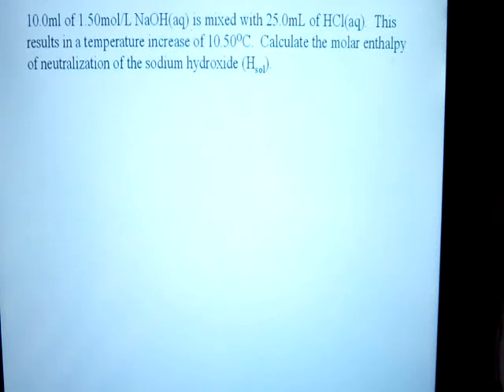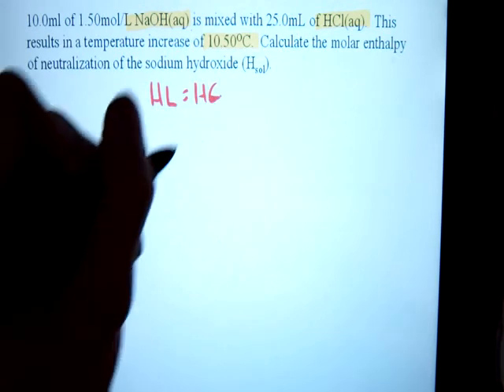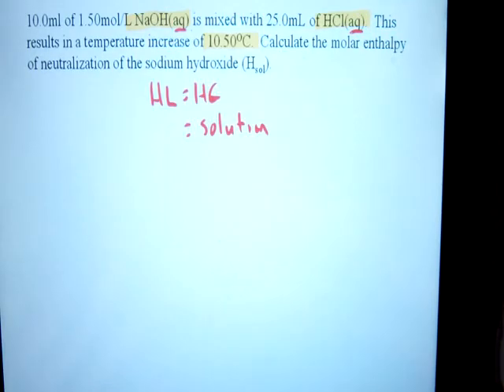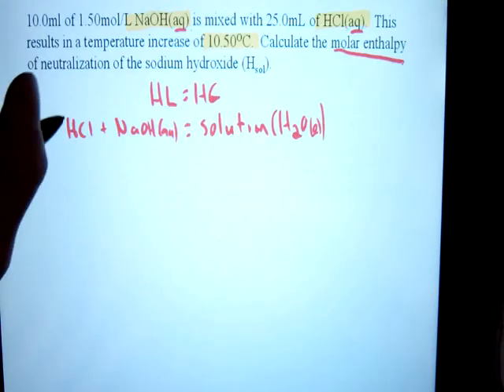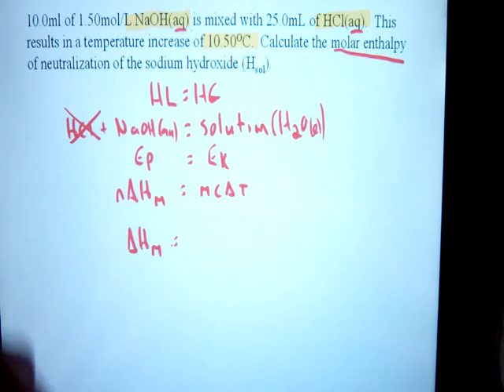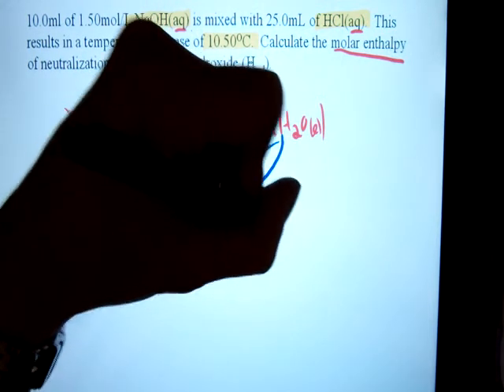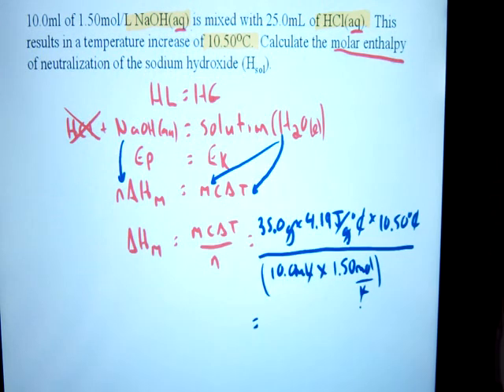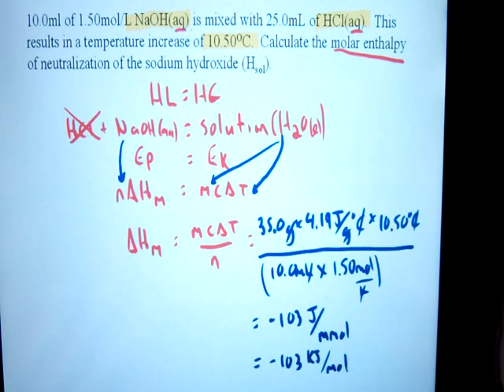Calorimetry2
Calorimetry calculation involving reaction of 2 solutions.